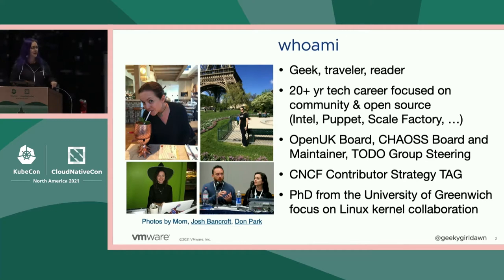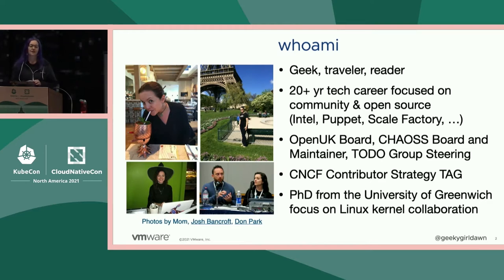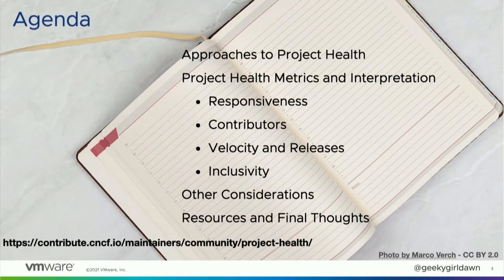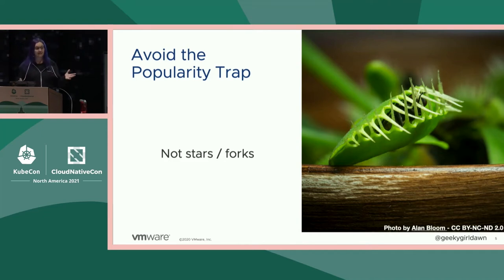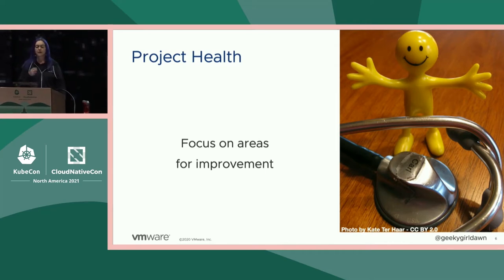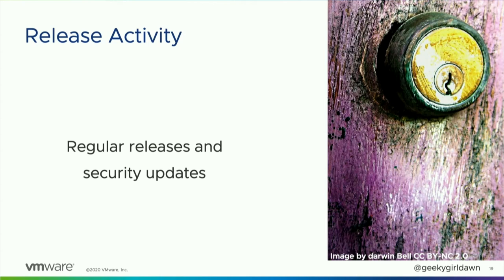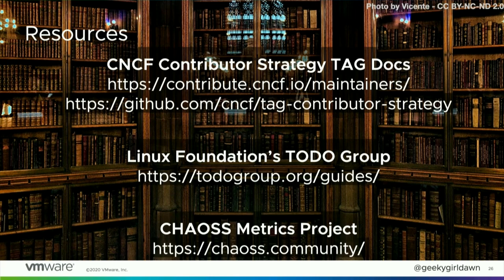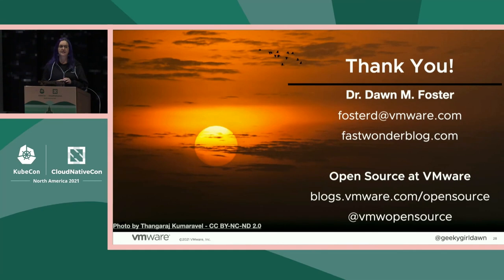Measuring the Health of Your CNCF Project: Going Beyond Stars and Forks - Dawn Foster, VMware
You can brag about stars and forks, but these popularity measures don’t actually help you improve the health of your open source projects. A better approach is to look at some commonly used metrics as a starting point for learning about which parts of your project are doing well and identifying areas for improvement. The challenge is that there are many possible metrics, so the real value is in selecting the right metrics and interpreting them. Every CNCF project is a little different, and you’ll need to interpret your metrics in ways that make sense for your project. This talk will cover: * Finding data for some commonly used metrics, including responsiveness, contributor activity and risk, project velocity, inclusivity, and more * Things to think about when interpreting these metrics for your project * Best practices for measuring and improving project health The audience will walk away with practical advice for measuring and improving the health of their CNCF projects.